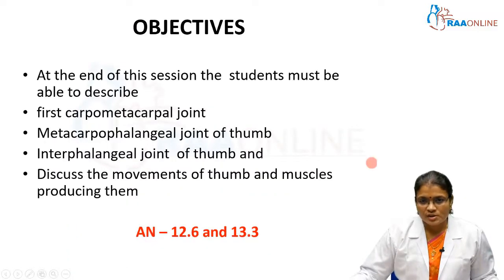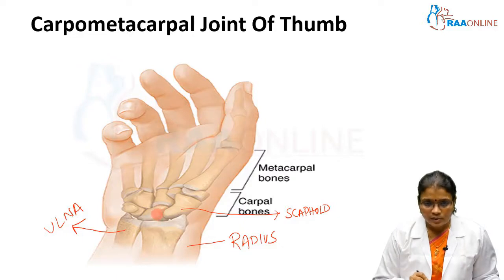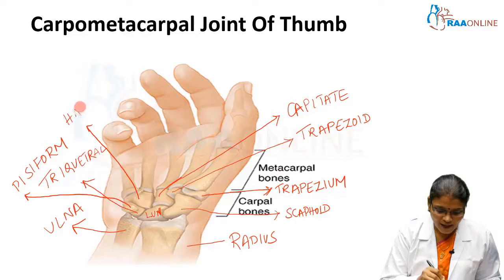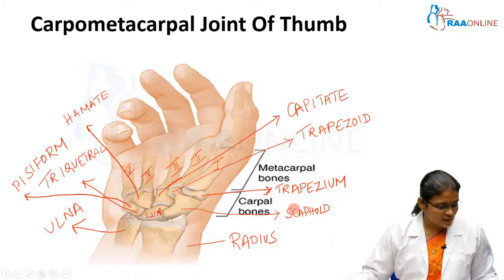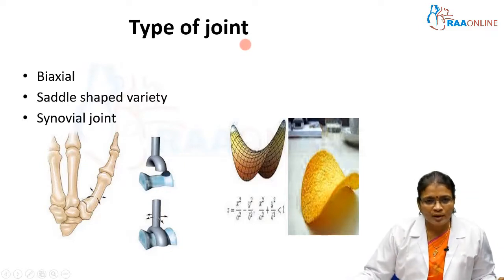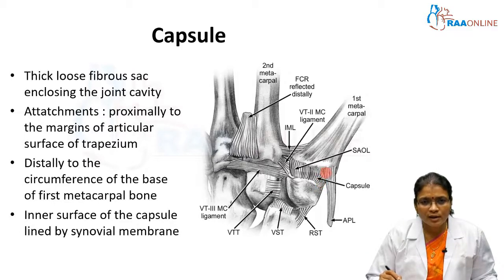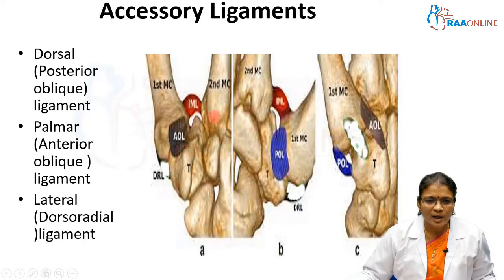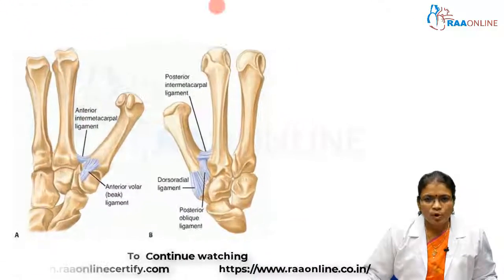Joints of Thumb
RAAMED App

RAAONLINE App

Description:
This talk - Joints of Thumb can be found under the module - Upper Limb.